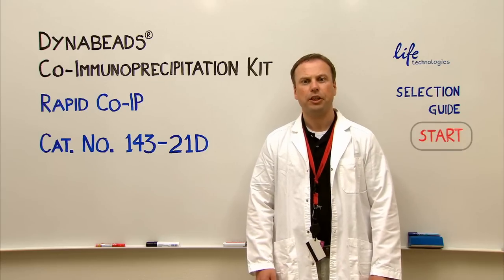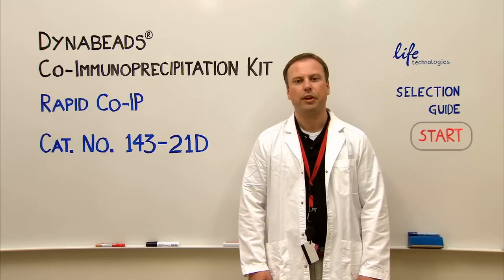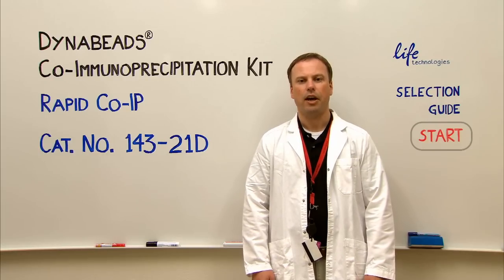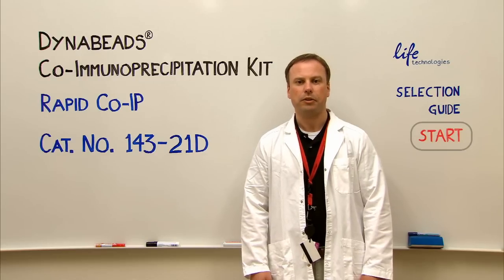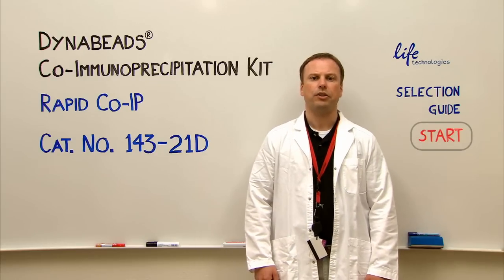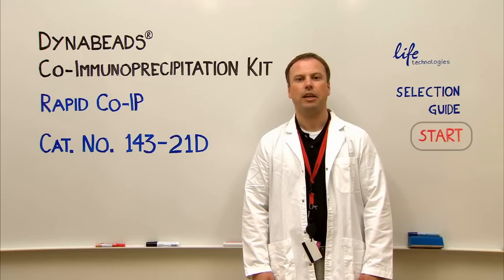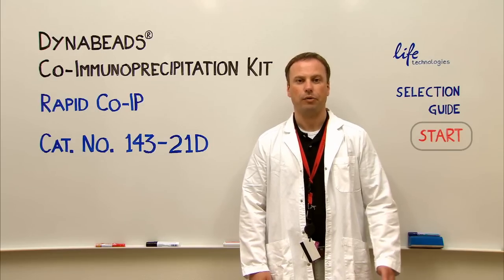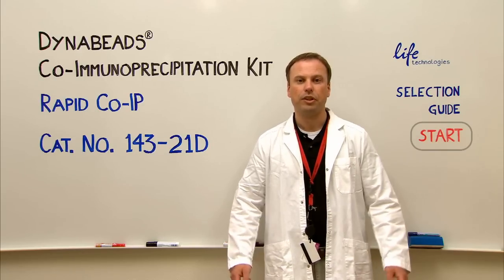Dynabeads® Co-Immunoprecipitation Kit - Product Presentation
Based on your choices throughout this selection guide, we recommend the Dynabeads® Co-Immunoprecipitation Kit for your experiment.

Couple your antibody directly to the magnetic beads, buffers included in the kit.

Protocol based on rapid liquid-phase reaction kinetics and magnetic separation. No filters, no columns, no centrifugations.

Rapid kinetics, short incubations, and very little background binding. Protein isolation in minutes, rather than hours. Identify transient and labile complexes.

For more information about the kit (Cat.No. 143-21D), and to place your order, click on this

Good luck with your experiments!